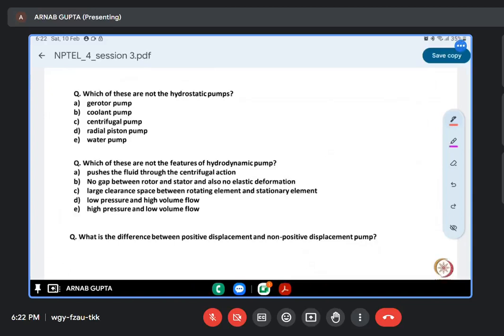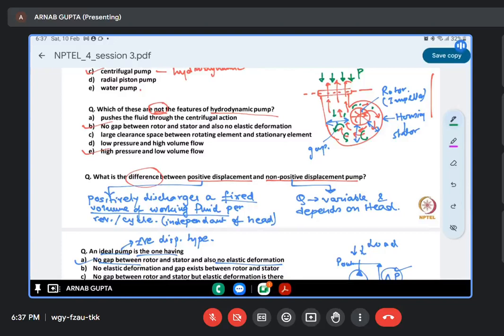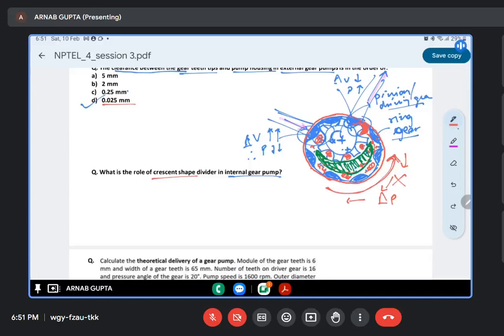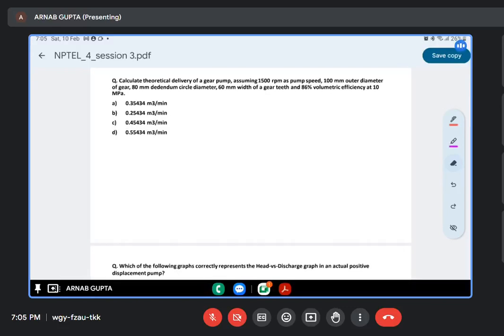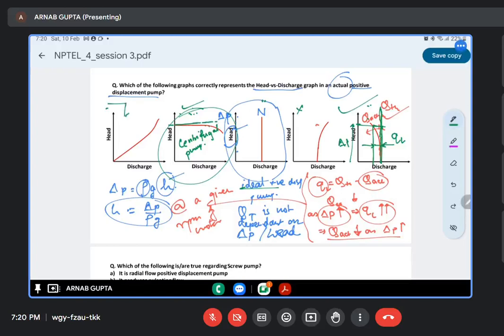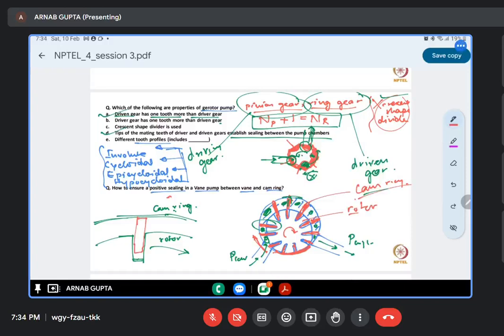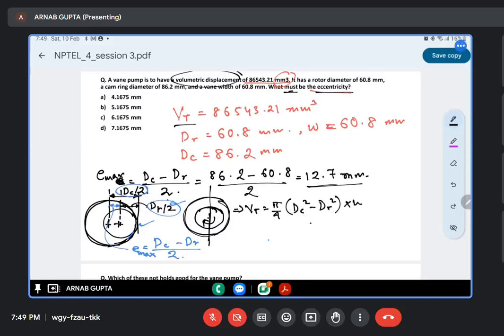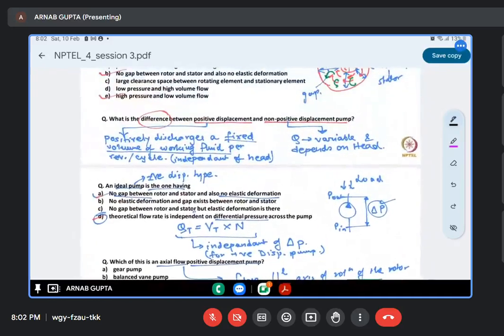Session 03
Live session for problem-solving and doubt clearance on NPTEL course "Oil Hydraulics and Pneumatics"